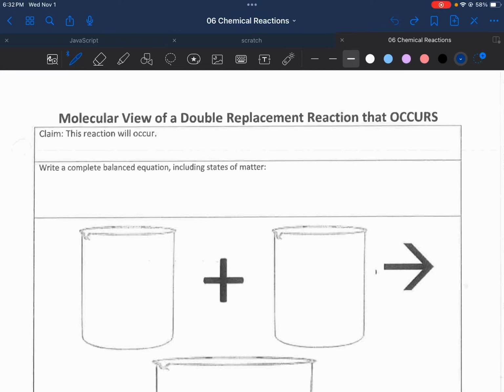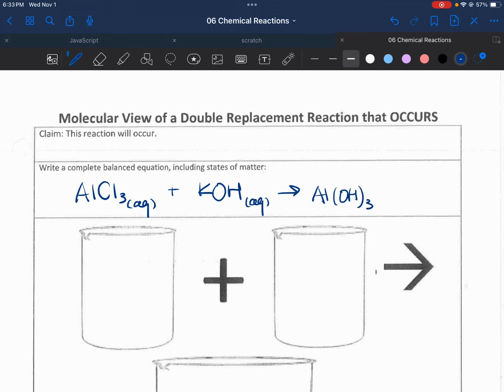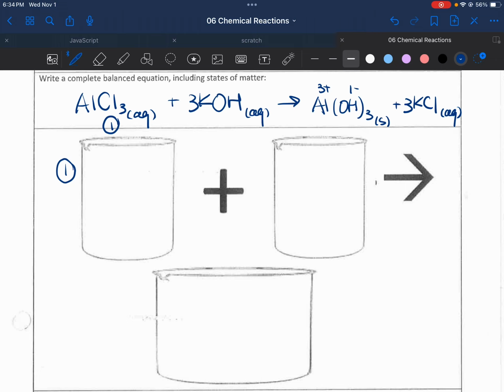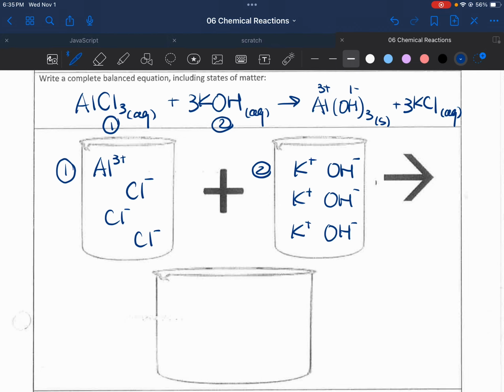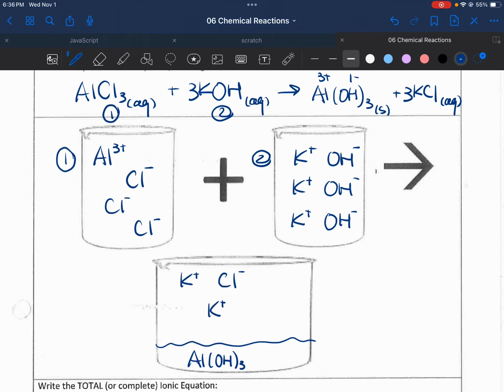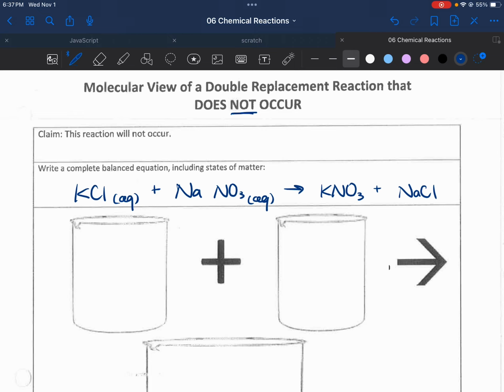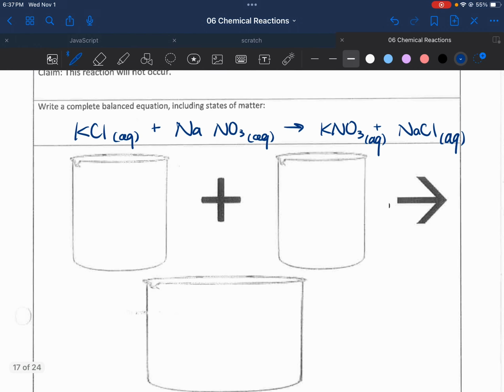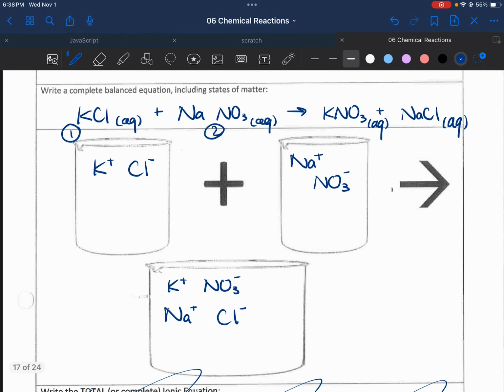Visual representation of double replacement reactions